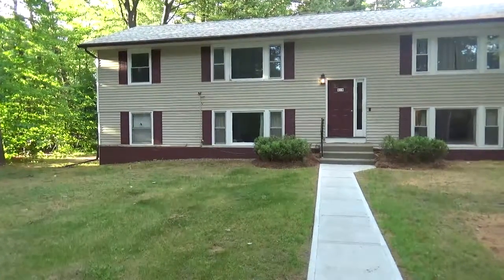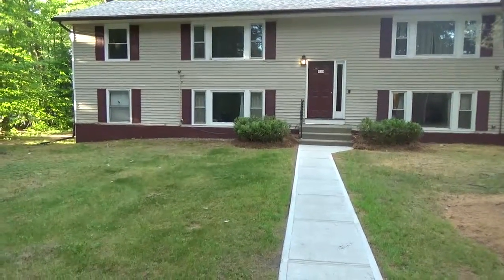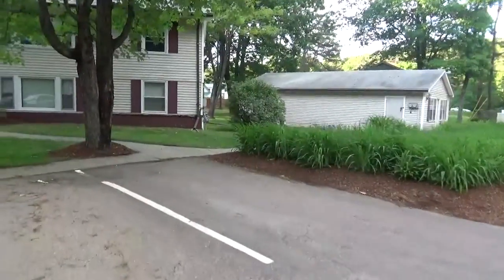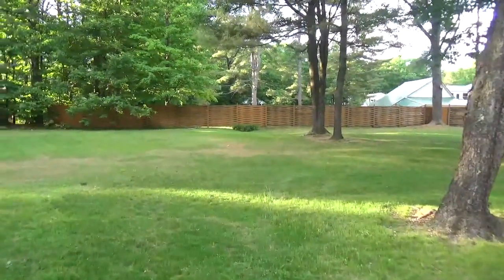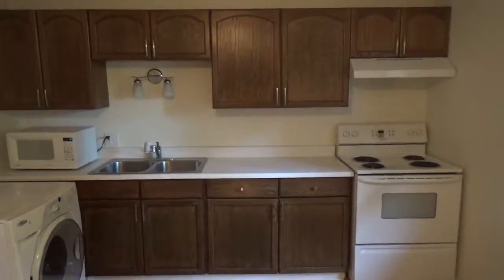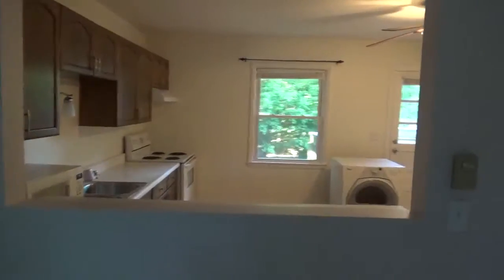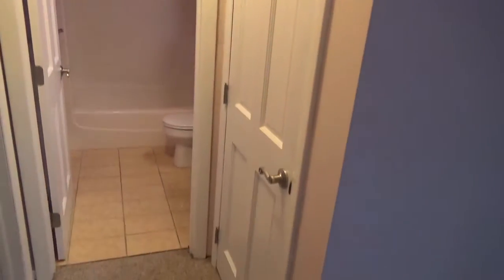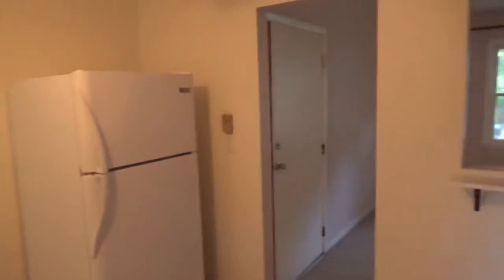78 Sandhill Road Unit 16 Essex VT Condo For Sale. Real Estate For Sale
78 Sandhill Road Unit 16 Essex VT condo for sale. Two bedroom move in condition for sale by Catamount Realty Group.

 Fantastic and affordable two bedroom condo in a nice wooded setting in move in condition close to several parks, grocery stores, schools recreation spots and more at Oak Park. One of the few units that has a washer and dryer in the condo. Light and bright living room with a pass through to the kitchen area. Large kitchen with a door that leads to the back deck overlooking the common area. The neighborhood has a nice comfortable feeling with plenty grounds for playing and a nicely wooded front area.

Close to Maple Street Park and the other at Sandhill. Both with pools. Close to Indian reservoir for walking trails, boating and more. Short drive to the golf course.

The Essex shops are only a few miles away and offer a variety of stores along with a movie theater and several restaurants.

Several grocery stores are located close by with one open 24/7. Short drive to connect to I-89.